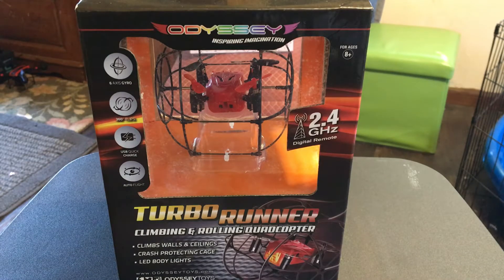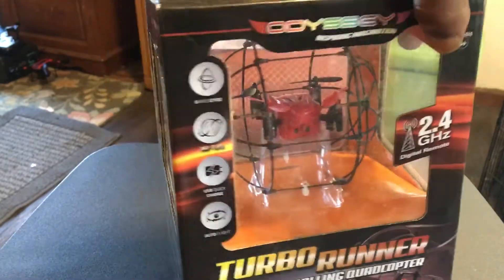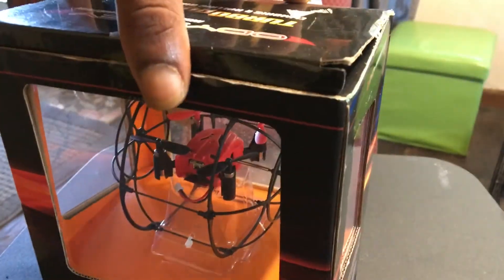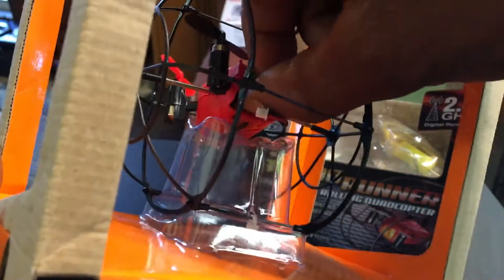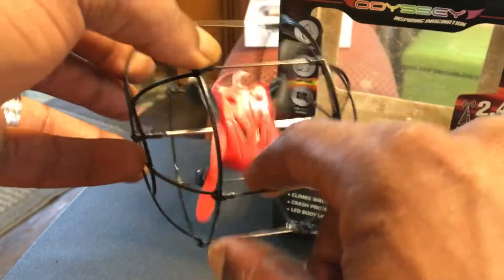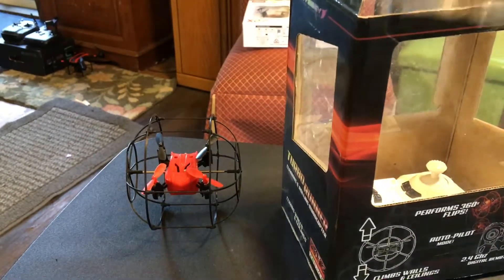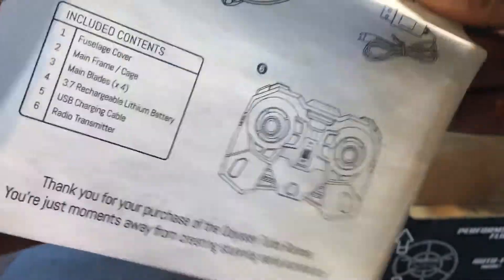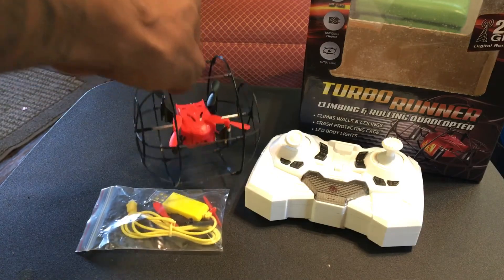Odyssey Toys Turbo Runner - Unboxing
Odyssey Toys Turbo Runner climbing & rolling quadcopter!! Looks pretty cool
Let’s see what comes in the box!!